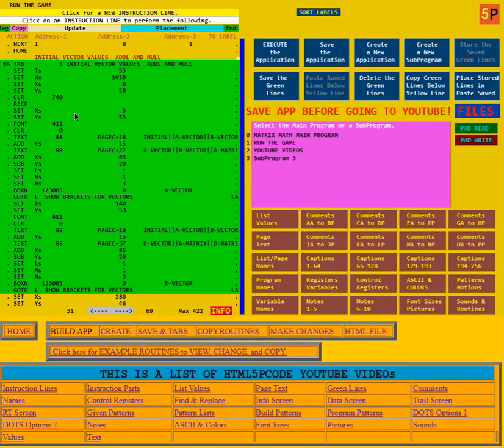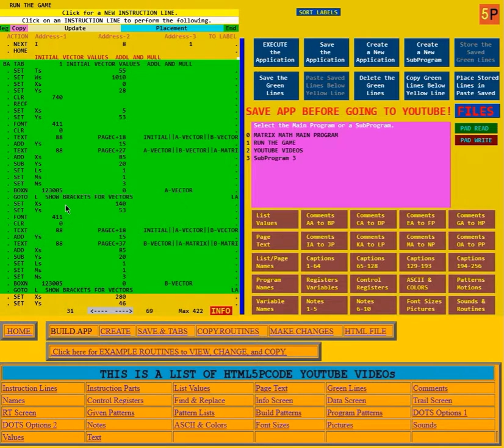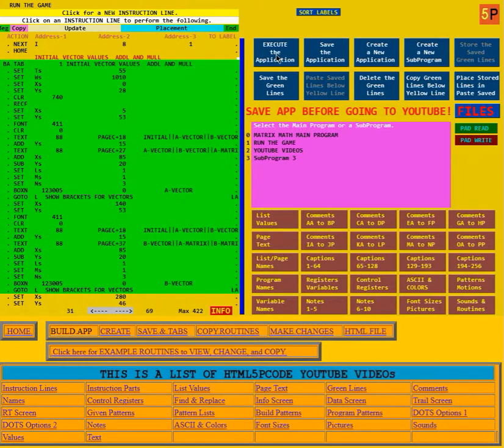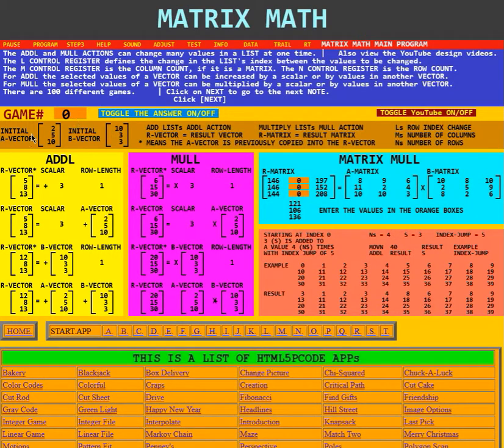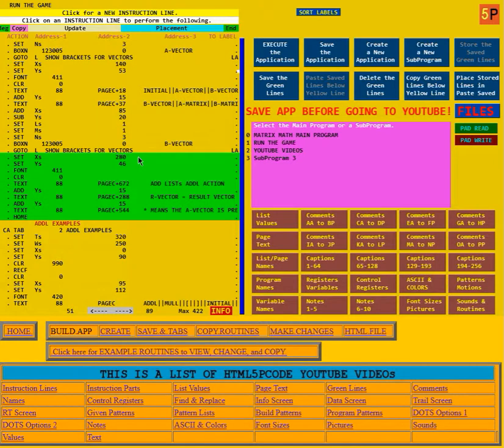HTML5PCODE MATRIXMATH ROUTINE 101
Matrix Math Routine 101.